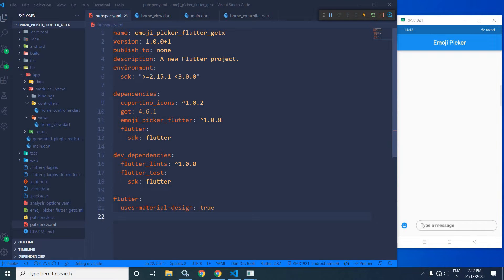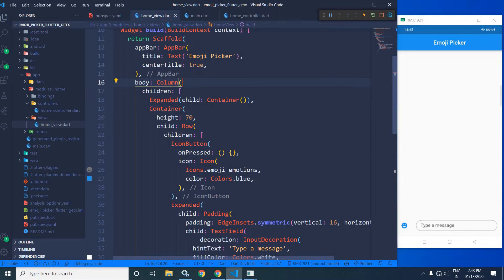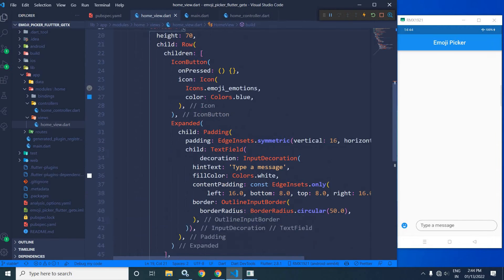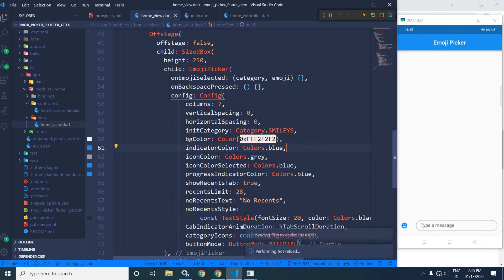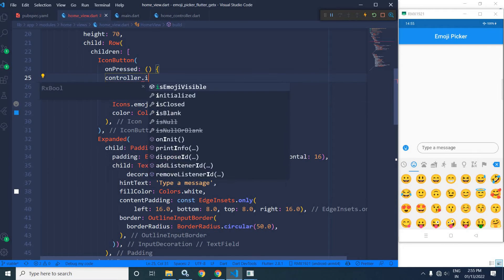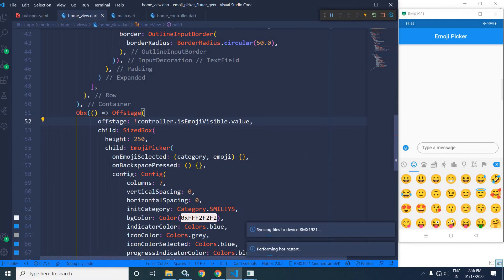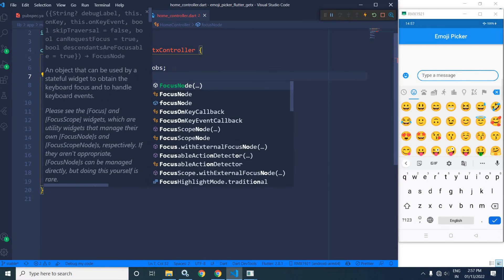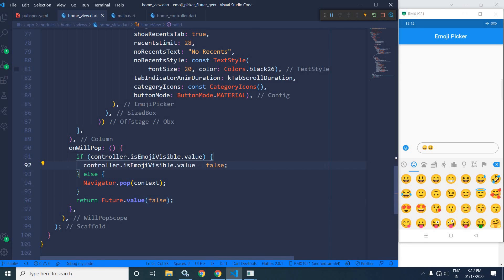Emoji Picker in Flutter using GetX